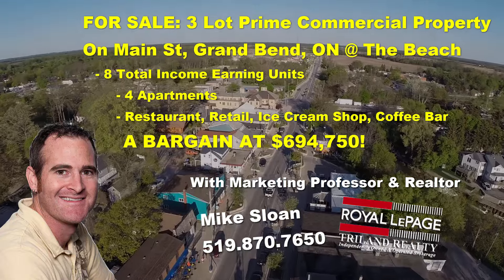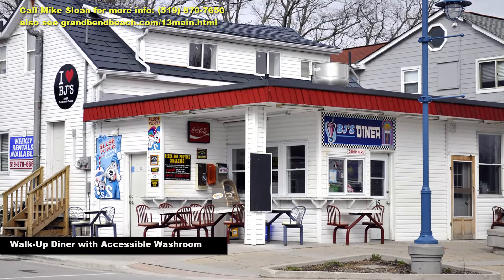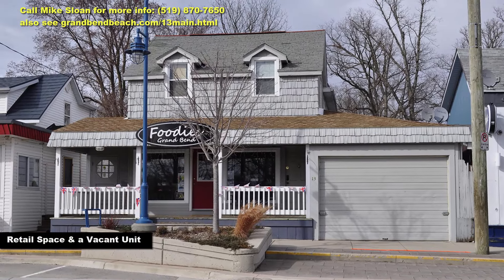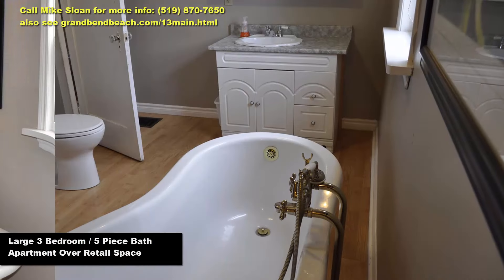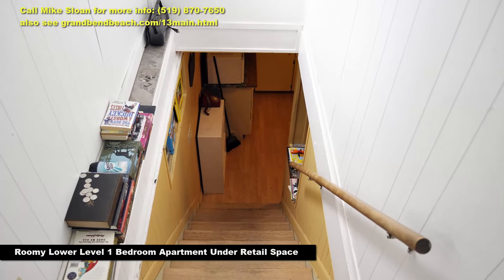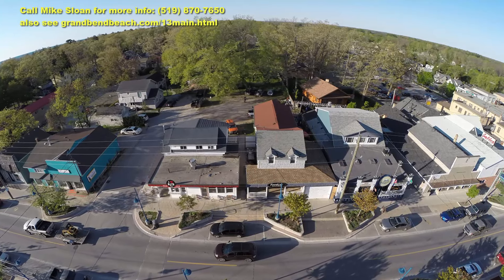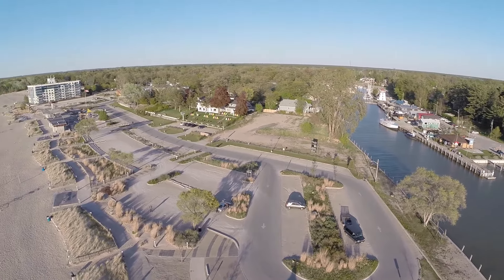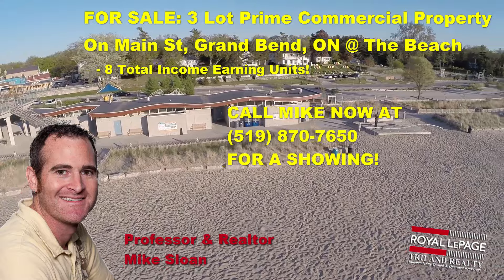SOLD - Main Street Grand Bend Prime Commercial Property for Sale, 8 Units!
15 Main St, Grand Bend is now SOLD.

13 Main St, Grand Bend is now SOLD.